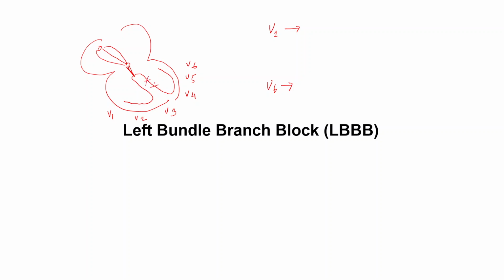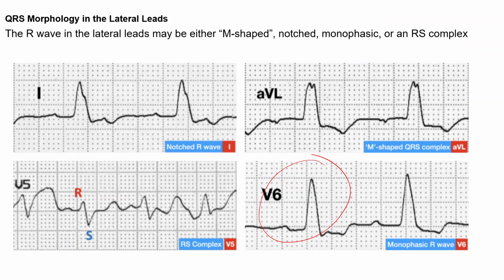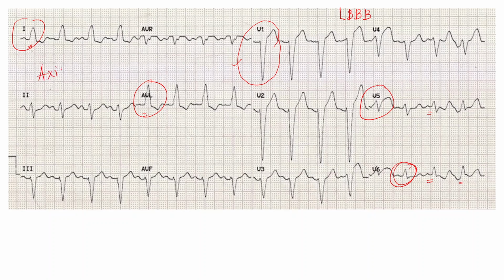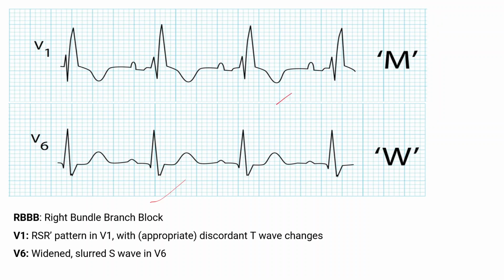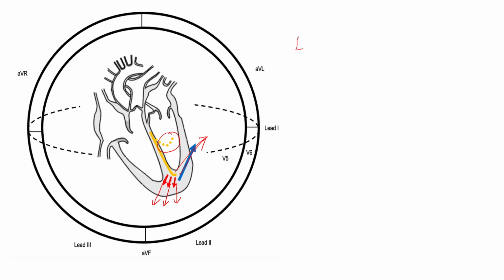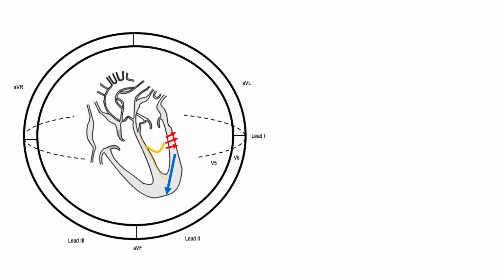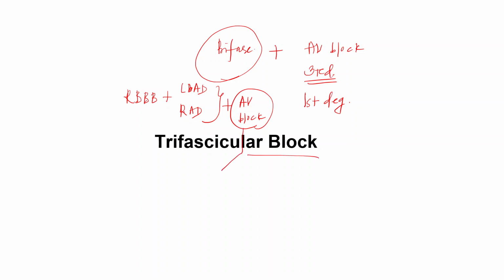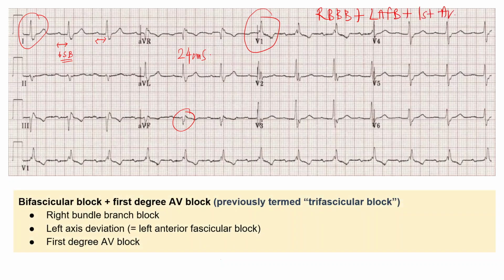ECG lecture- 5 (Bundle branch blocks)